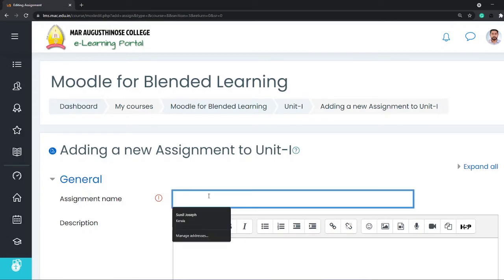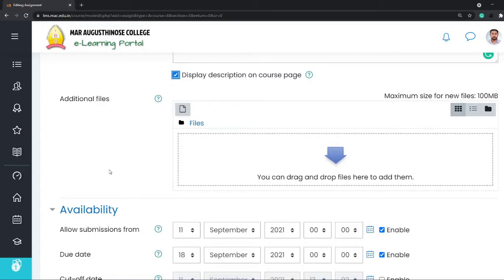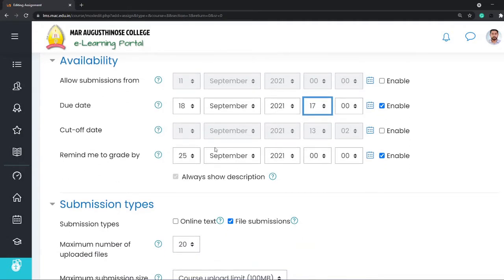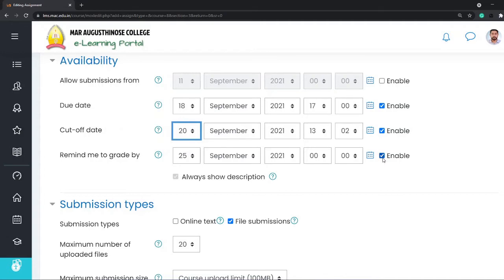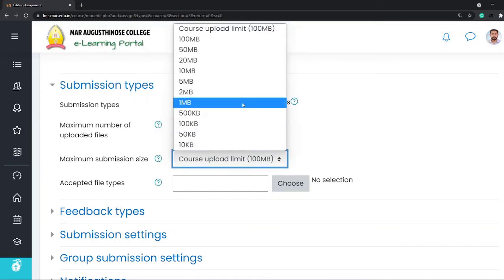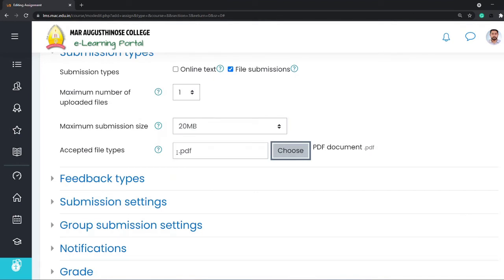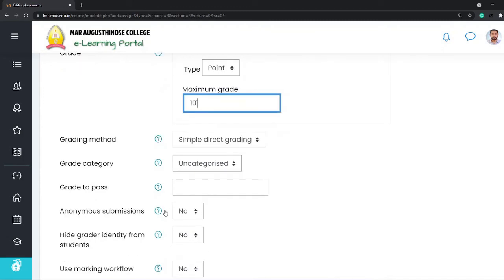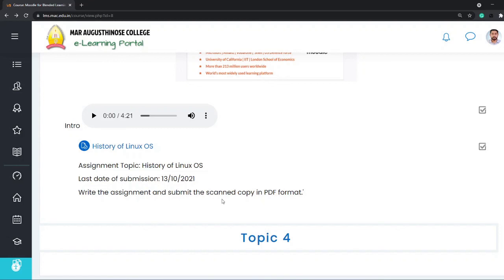Using the assignment activity to give assignments in Moodle